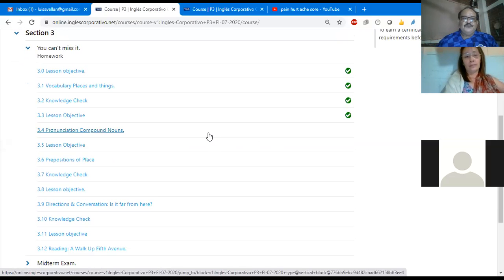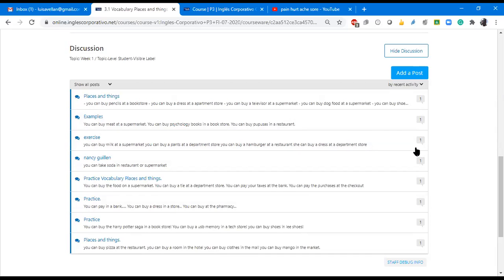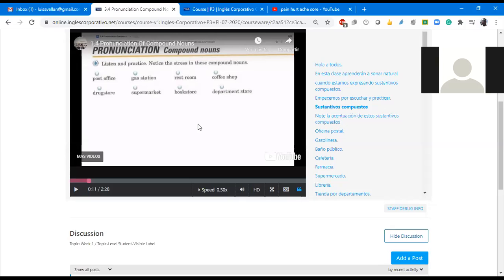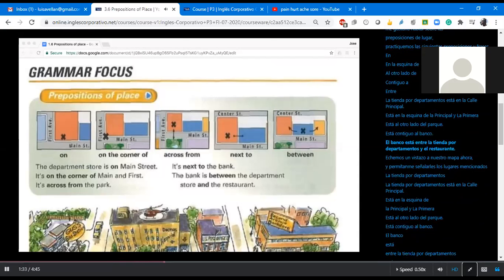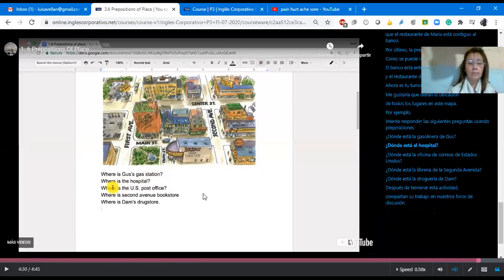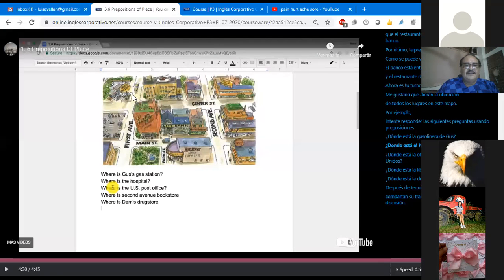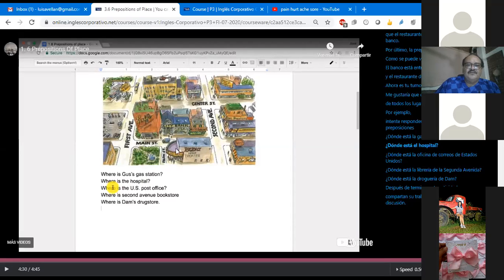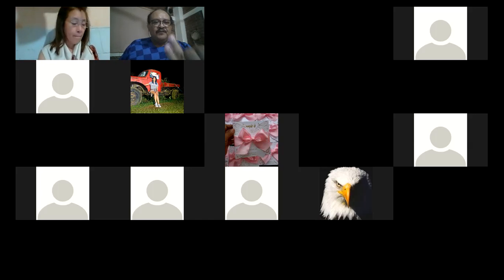Ingles Corporativo- Class # 7 P3-01-8-9-PM. Compound Nouns and Prepositions of place.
Learn compound nouns and prepositions of place in order to give directions.